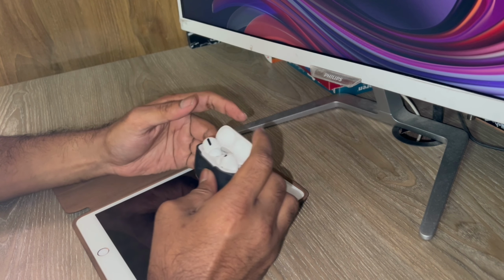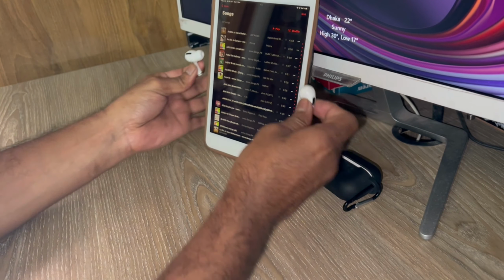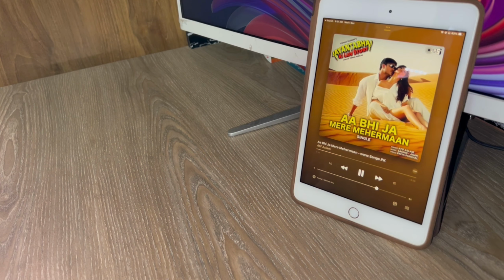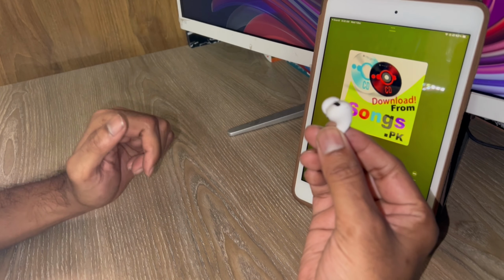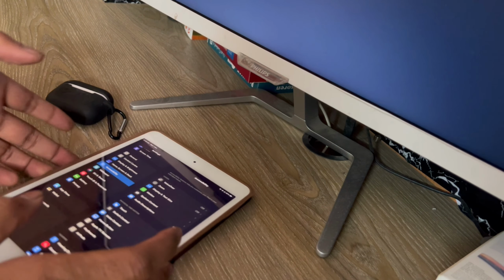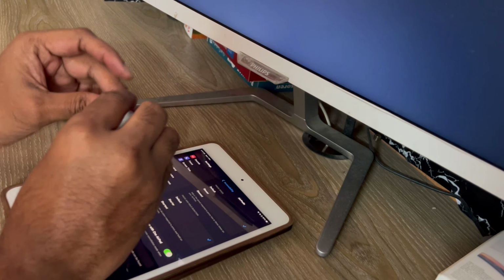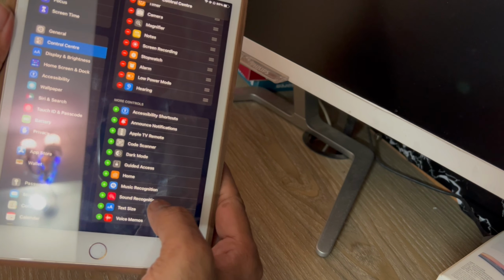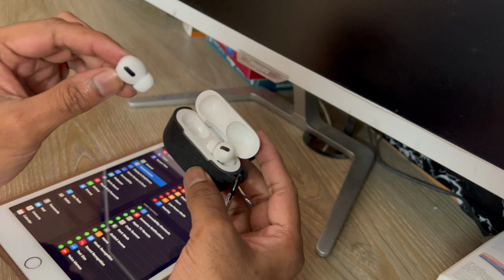Apple Airpod pro hidden features. Tips and Tricks 2021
This video will show Apple Airpod pro hidden features. Tips and Tricks 2021